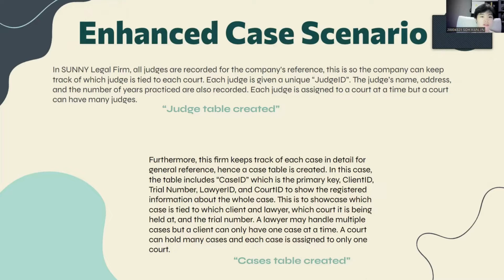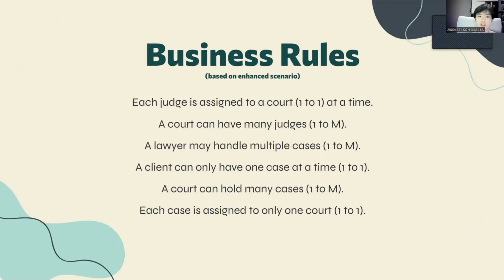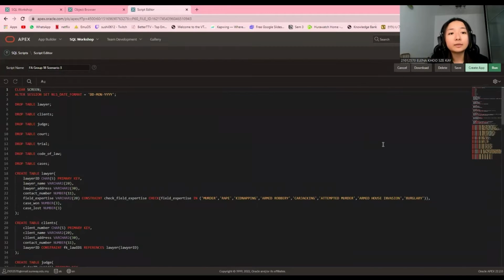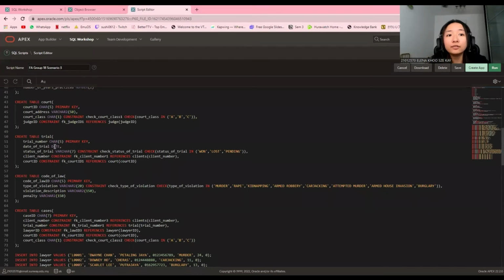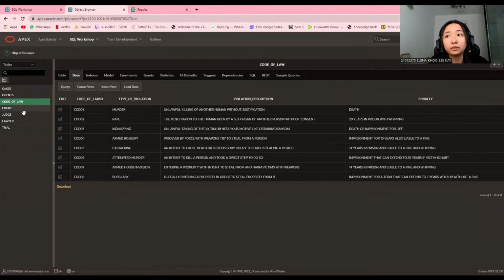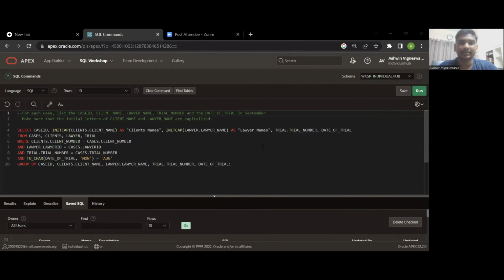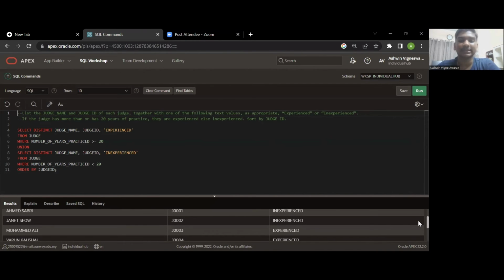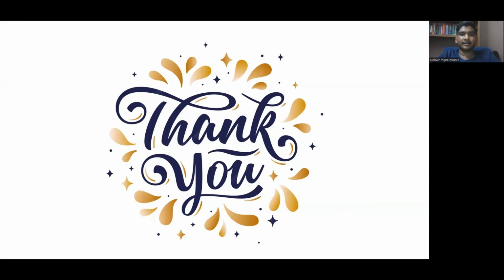SEG1201 GROUP 18 DATABASE FINAL ASSIGNMENT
Done by: Ashwin Vigneswaran, Elena Khoo Sze Kay, and Soh Xian Jin.